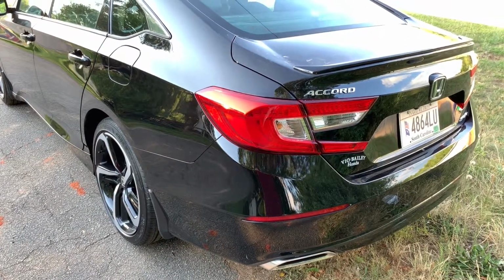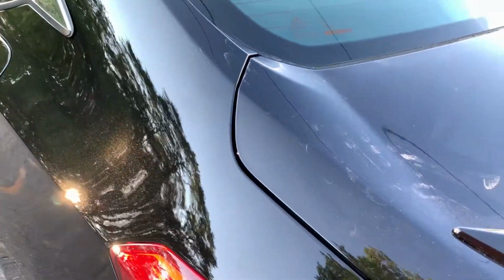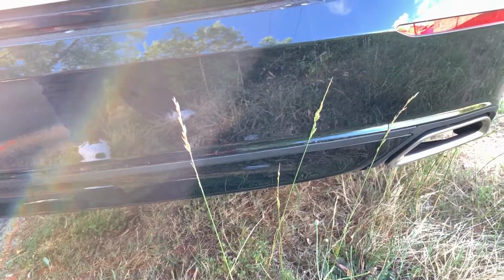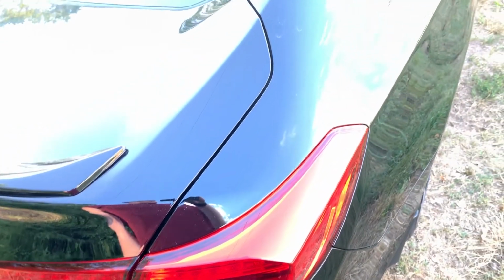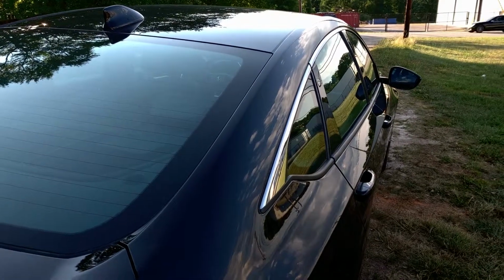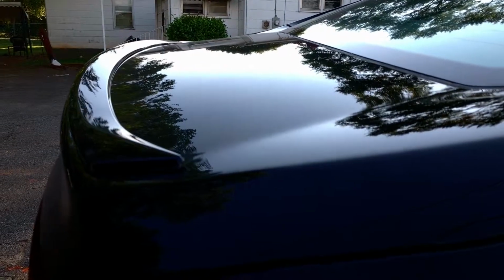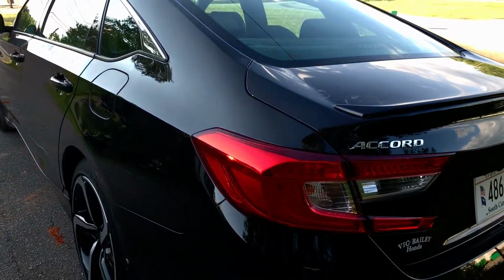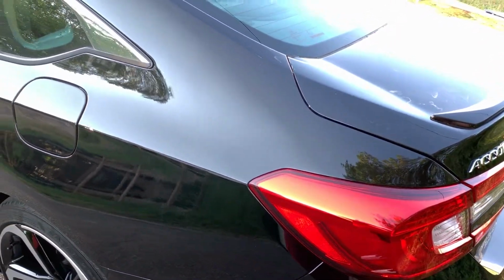The Return of the Honda | Is The Saga Finally Over?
After a month, the Honda is finally finished being repaired at the body shop. I get it back and inspect it to make sure it's done right. Will it be repaired properly? Is this saga finally over?